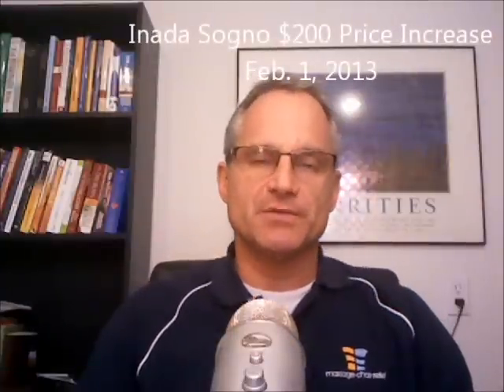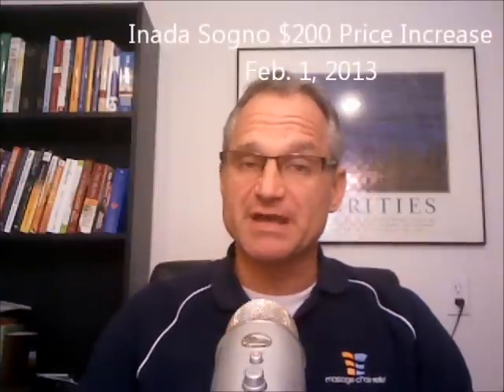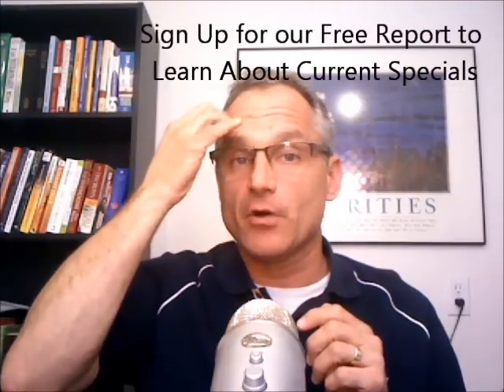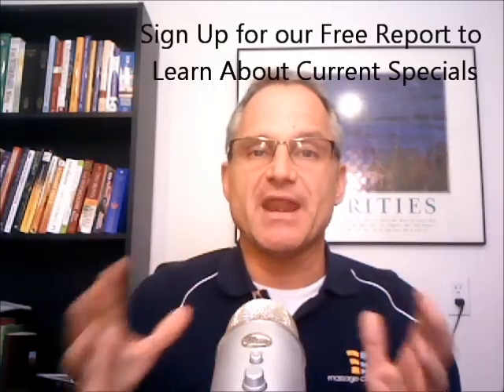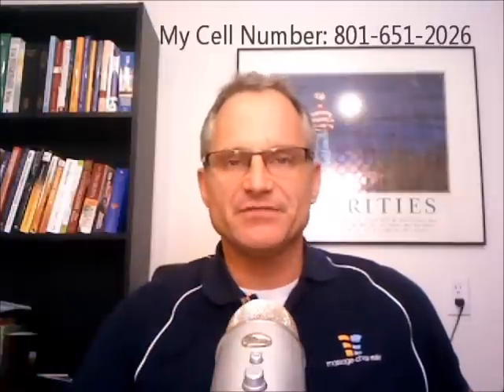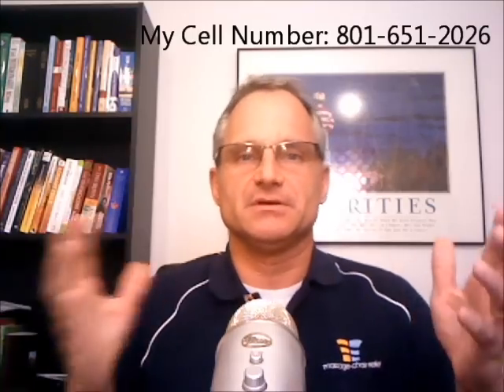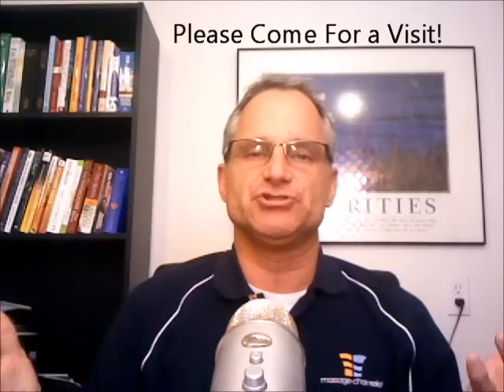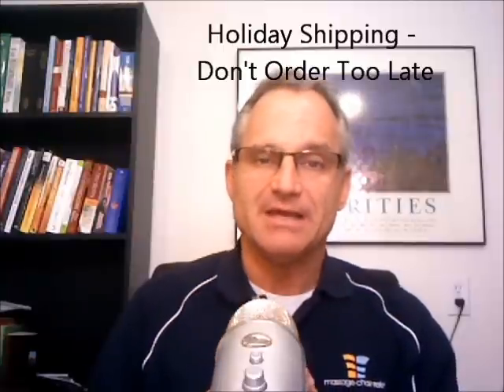Massage Chair Industry Update - 11/19/2012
Dr. Alan Weidner of reviews the latest news and happenings in the massage chair industry. This week's update includes stock status, Christmas shipping, new and discontinued models, and much, much more.